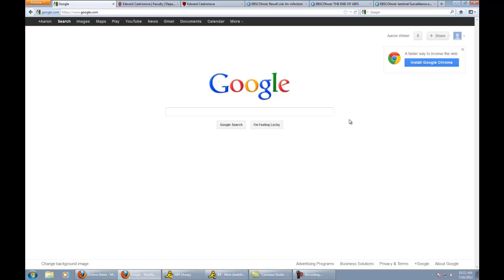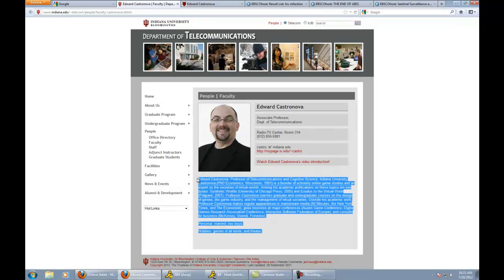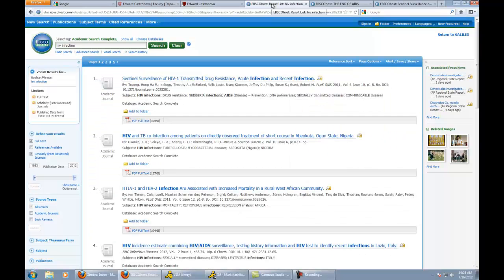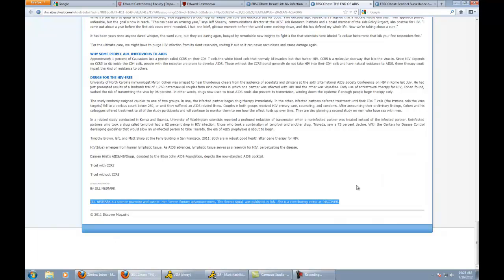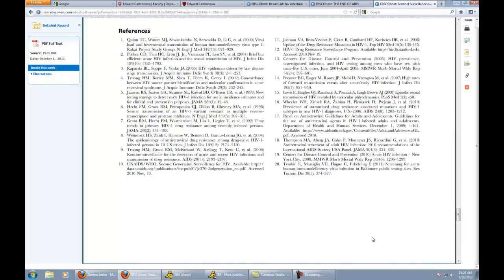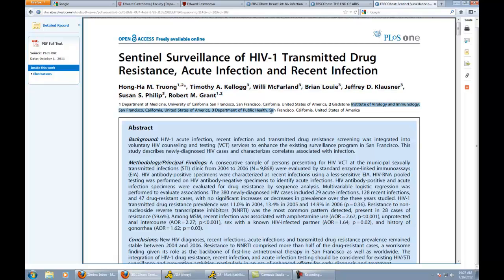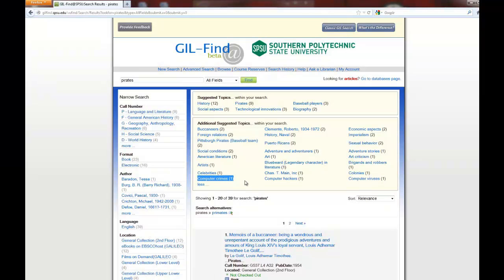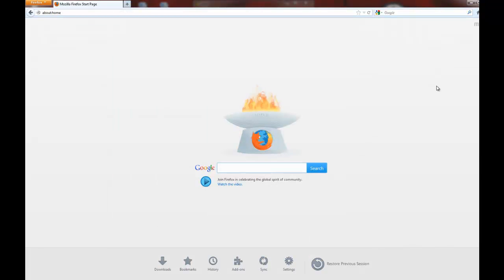Source Evaluation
A little guide to help you figure out if the information source you're looking at is scholarly.